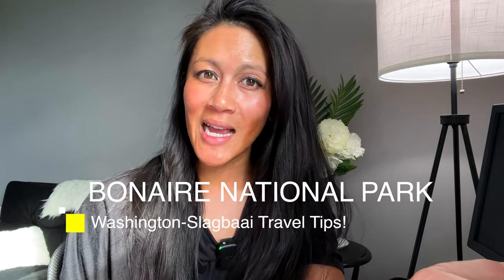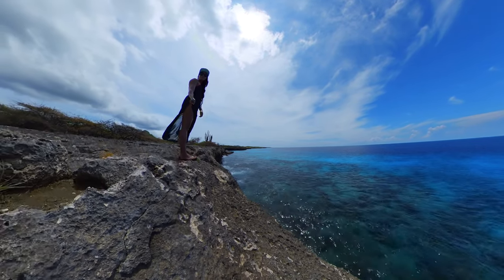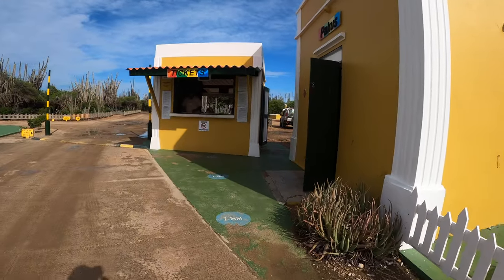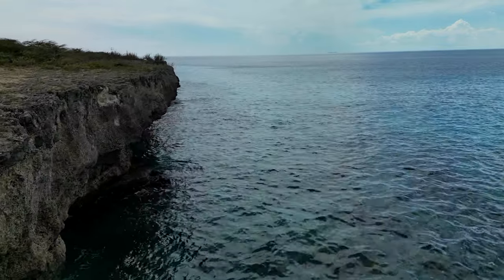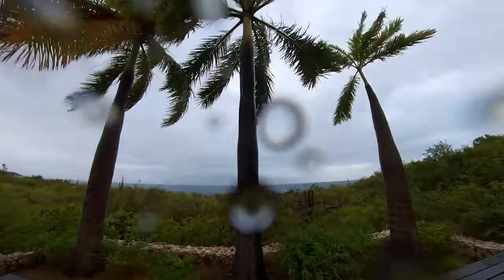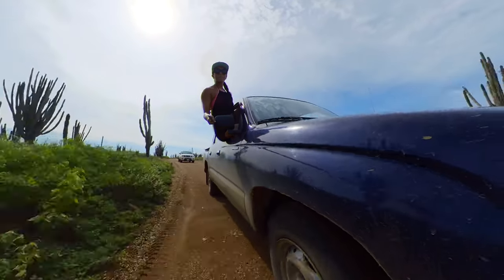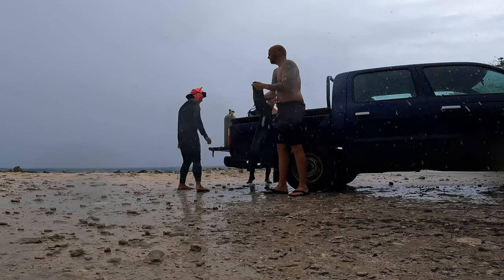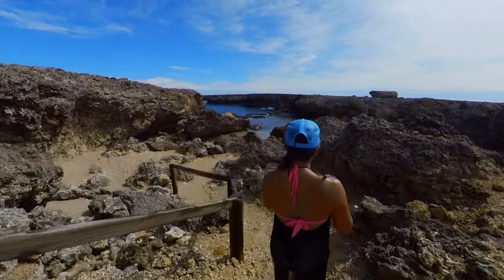What to KNOW | Bonaire Washington-Slagbaai National Park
Helpful travel tips if you’re considering visiting the National Park on Bonaire Island. Bonaire's Washington-Slagbaai National Park isn’t easy to get to (or get around), this video will help you understand what to expect with some ideas on how to plan your day for the best trip possible and to help you determine if its worth visiting.

💥KEY TRAVEL NOTES + RESOURCES 📝

💥 MORE…

🤿 Grab a discount on East Coast Diving by using code LOZADA23 or mention THIS video when booking!

🙋🏻‍♀️Let’s CONNECT!

🤓 I’m Christine and I keep it REAL💯 and REAL FUN. I do A LOT of research before I travel and I take EVERYTHING I learned and EVERYTHING I experienced and I make the travel videos I WISH I GOT TO SEE. That’s what you’re seeing in this video and I hope it helps! I am NOT a Youtuber that just walks around with a camera showing you “random things and me living my best life”. These videos are created to HELP you KNOW WHAT TO EXPECT, plan the BEST trip possible, and take the trip! We ALL need to travel more. Made with tons of love. xoxo

📱I created the first 100 YouTube videos of this channel using just my iPhone. I’ve (kinda) updated a few things since then…

0:00 Intro
0:56 About Washington-Slagbaai National Park
2:52 What to see and do
4:48 Getting around
7:42 How I spent my day in the National Park
14:10 Recommendation